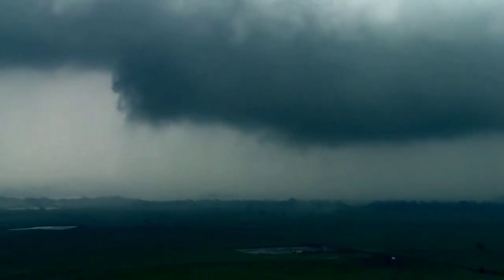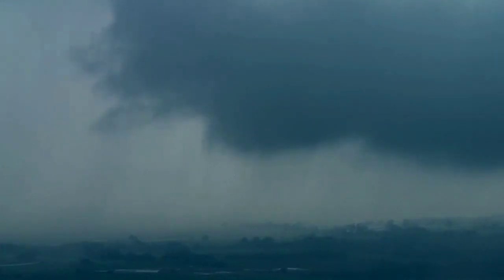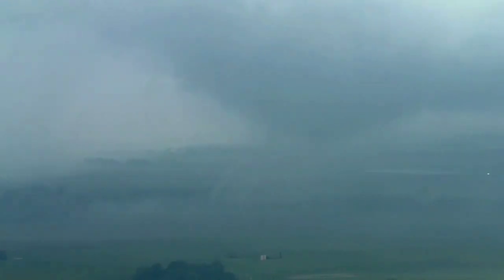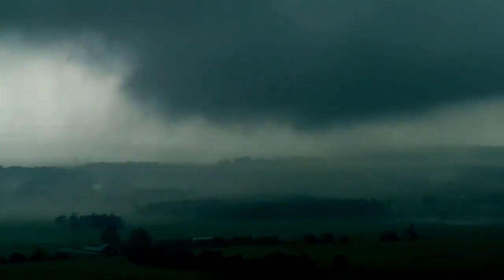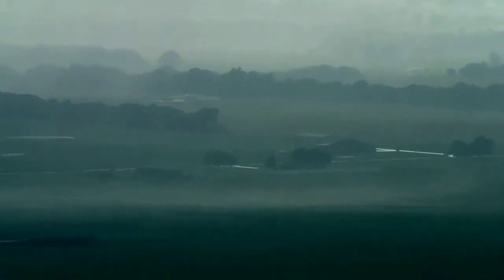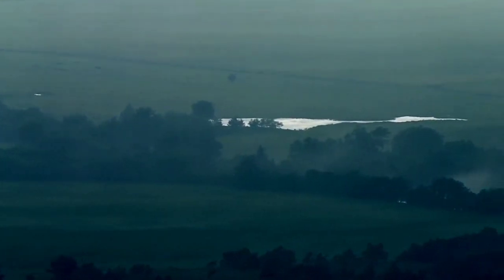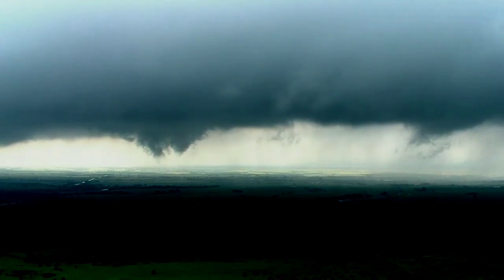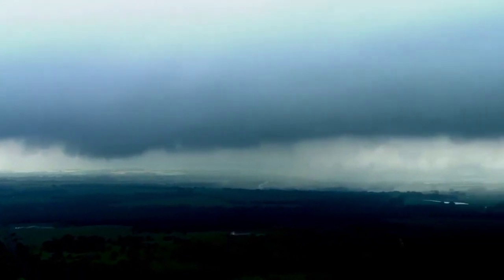Storm chasers are tracking tornadoes in Western Oklahoma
Storm chasers are tracking severe weather in western Oklahoma. FOX35Orlando.com/Weather

Courtesy: KWTV-TV / KOTV-TV